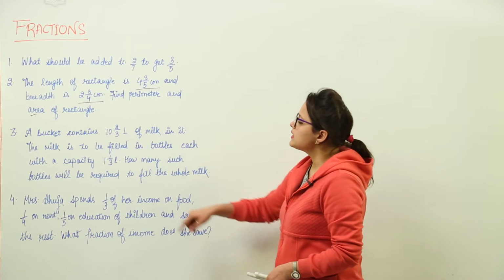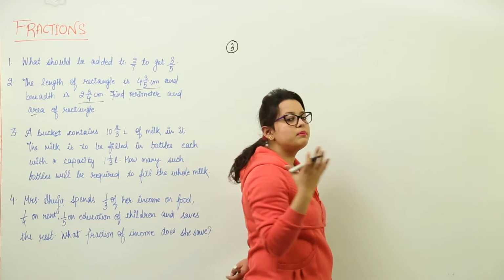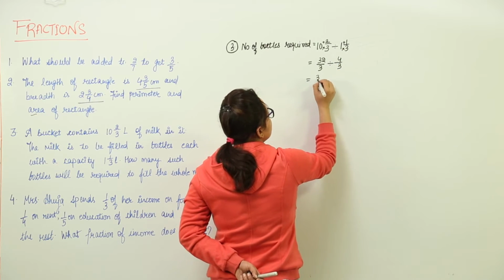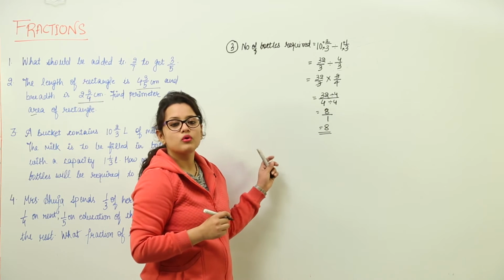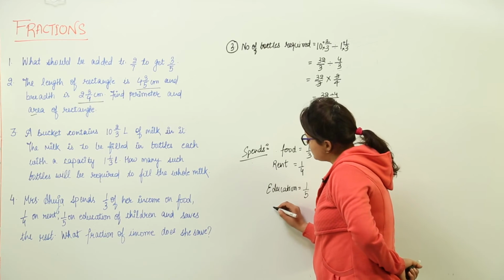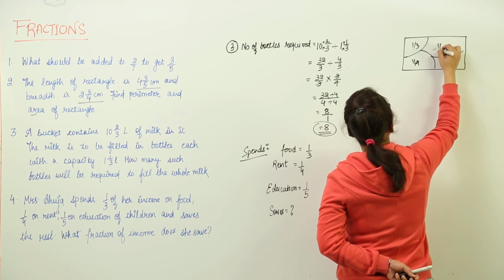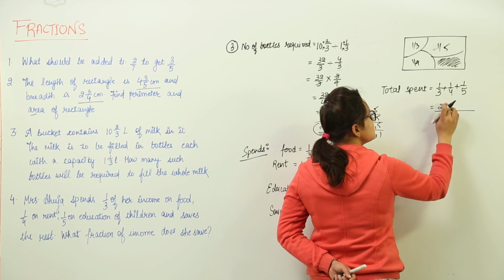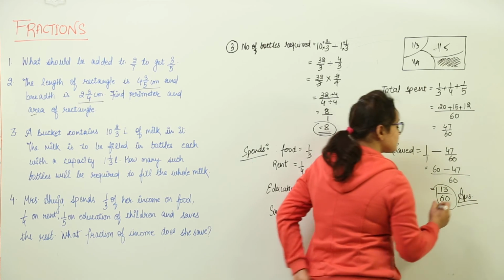MOST VIEWED l Class 7th I Maths I CBSE I Chapter 2 I Fractions I L11